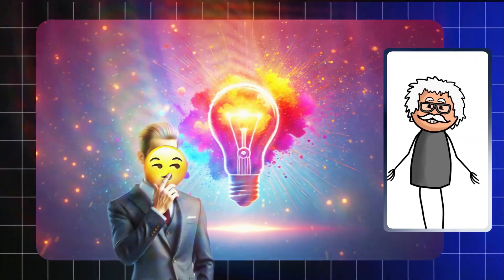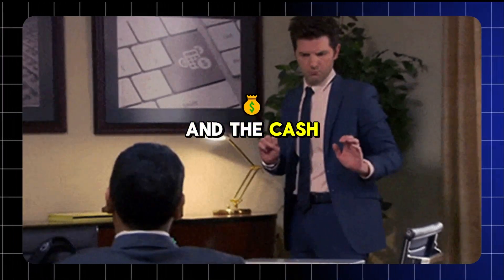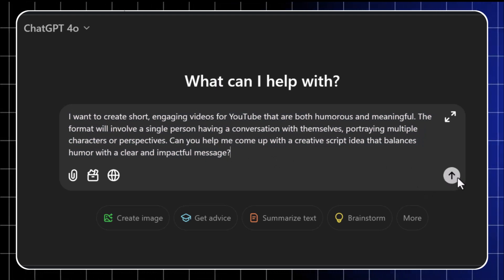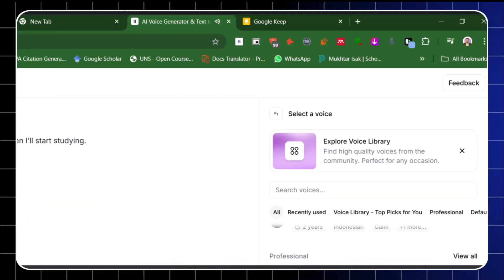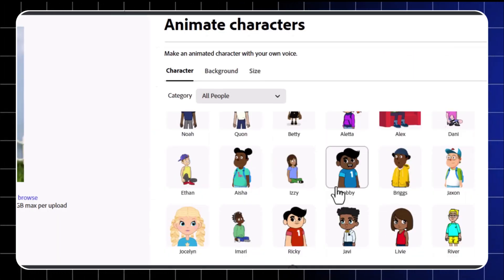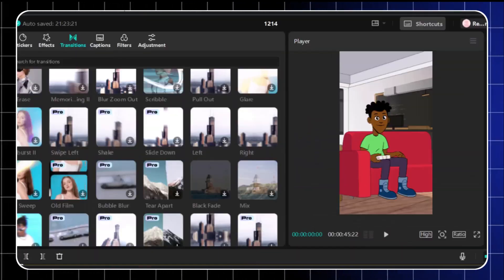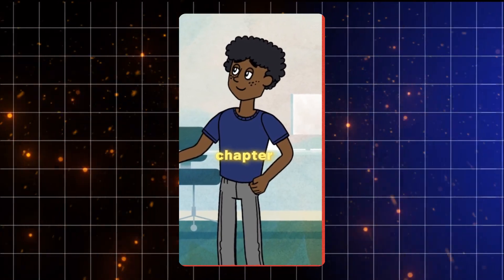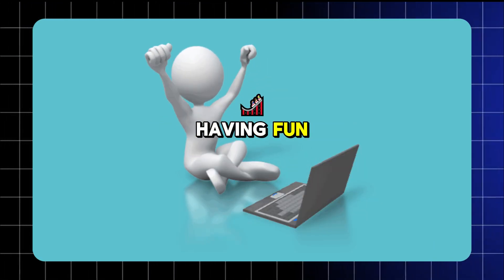I tried The FASTEST Free Way to Create Sticky Animation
Get FREE Sticky Animation in Just 5 Minutes – Easy Tutorial!
Want to create viral sticky animations for free? In this easy tutorial, learn how to use AI tools like Adobe Express to make stunning animation videos for Instagram Reels, TikTok, and YouTube. Master motion graphics, visual storytelling, and animation design with tools anyone can use!

Perfect for beginners, graphic designers, and content creators. Start creating professional, AI-powered animated videos today!